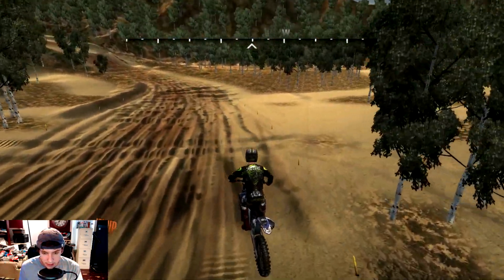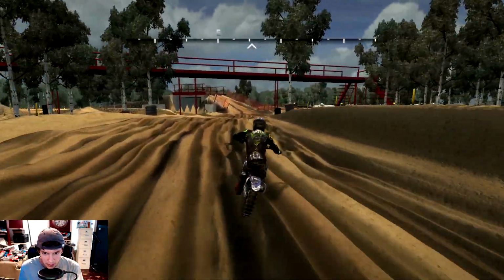MX vs ATV Reflex - Track Review - "Komsomolsk-on-Amur"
Track rating: 9
Track difficulty: Hard
top 10 donators will be listed in every future youtube video
#5: Jamie Roe $10.00
#6: Brett Falvey $10.00
#7: Lennert Nuyttens $5.30
#8: Kameron Landry $5.00
#9: Ryan Phillips $5.00
#10: Jeremy Lapalme $4.41